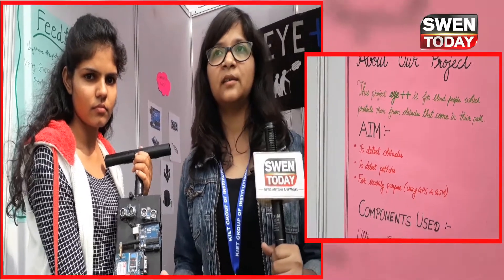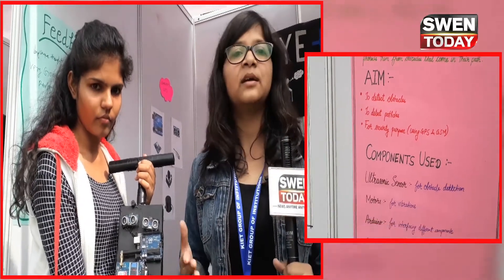Project EYE ++ in INNOTECH 2017 KIET college Ghaziabad